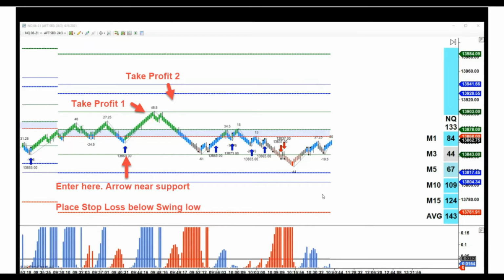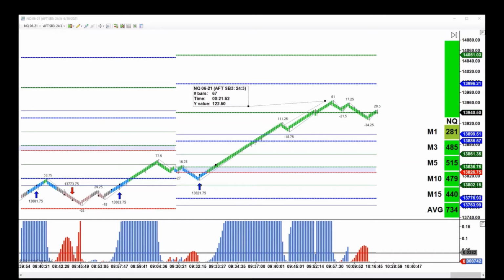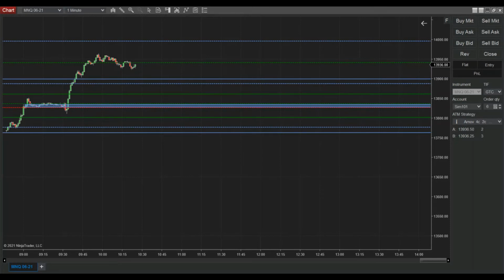Omegavus Black Live Stream Review by Arnov